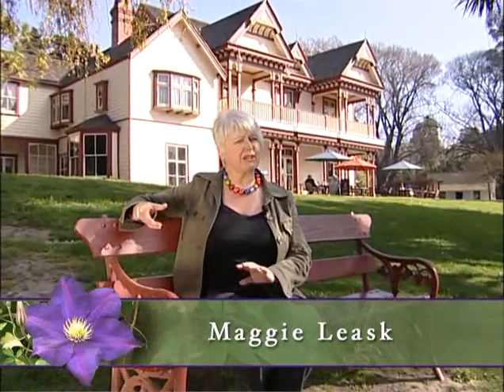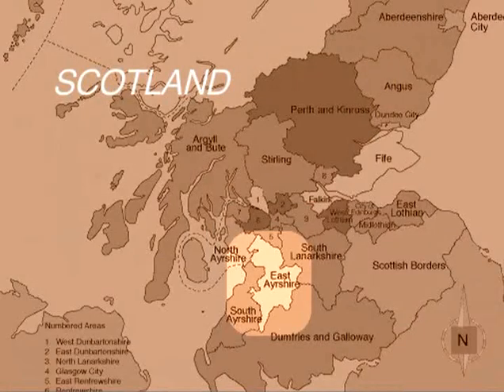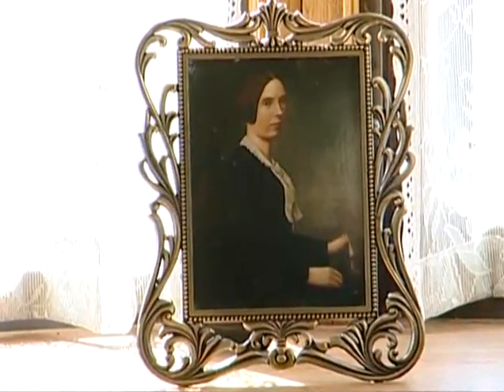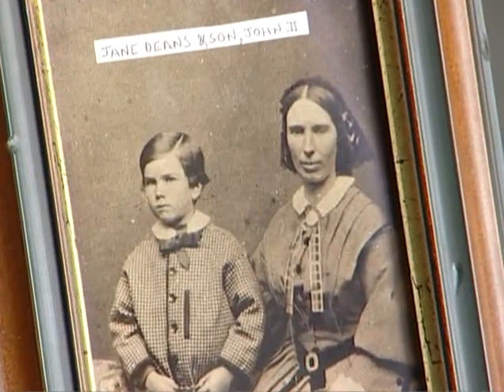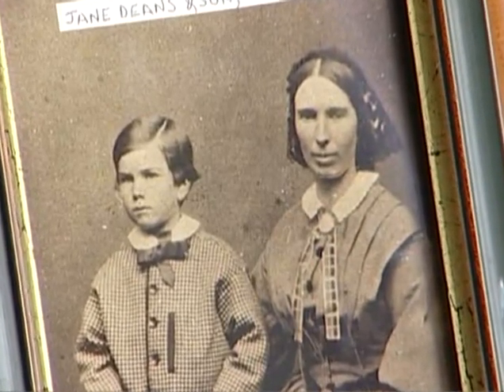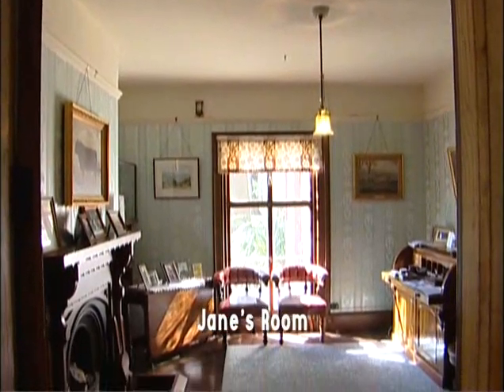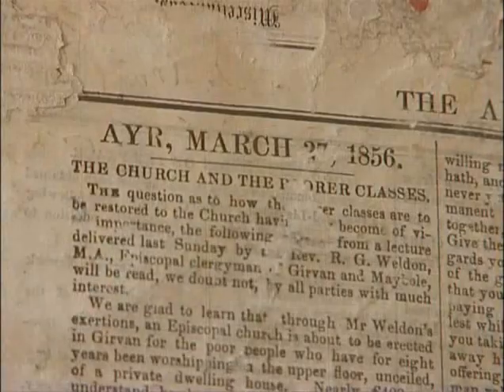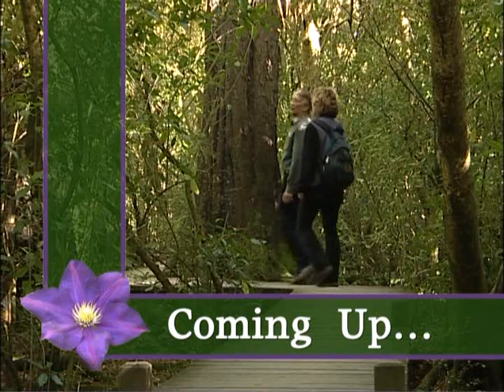Homes and Gardens episode 1 - 1/3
Host Maggie Leask showcases stunning Canterbury proprieties in a new 2010 series of Homes & Gardens.

In episode one we explore Riccarton House and Bush. Discover the history behind this property and all the wonders it's garden has to offer.

Homes & Gardens
Wednesday 8:30pm
Repeats Friday 3:30pm and Saturday 4:30pm
CTV, Your Home Channel

Please comment or rate this video.